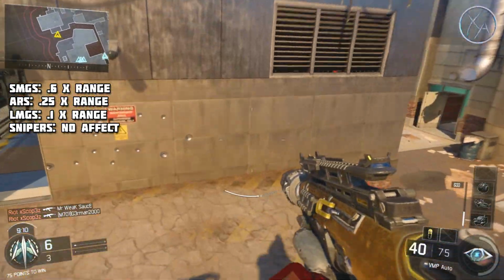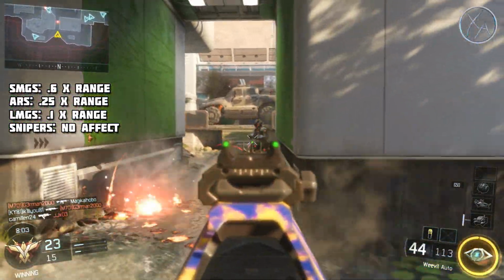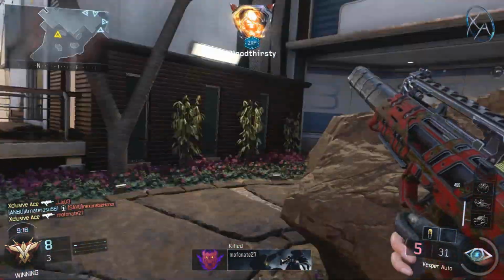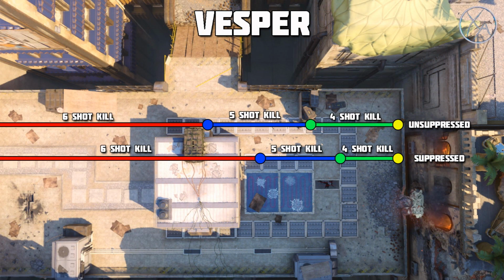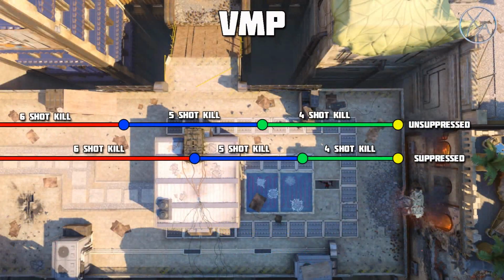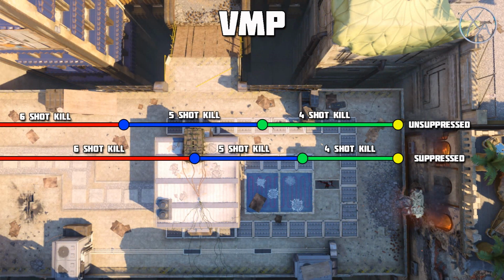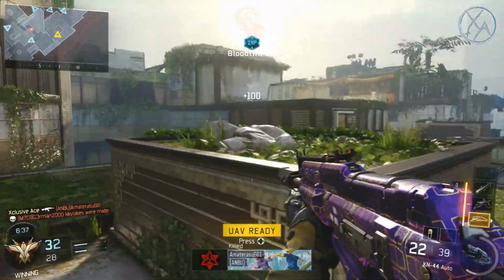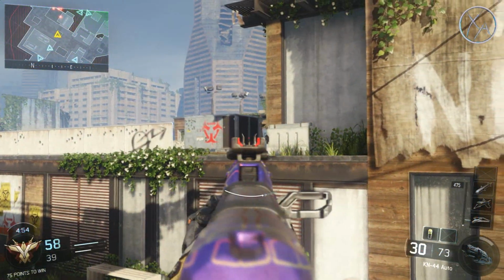Best Guns to Use a Suppressor On in Black Ops 3!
Today I share my top 4 guns to use with the suppressor attachment in BO3. These are my personal opinions based on the stats and hand testing that I've done. I hope you enjoy!